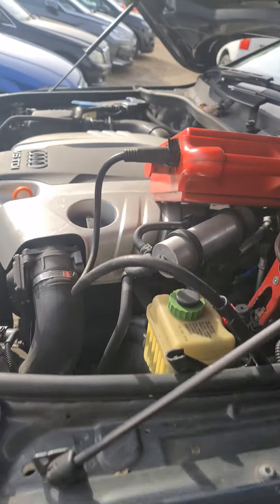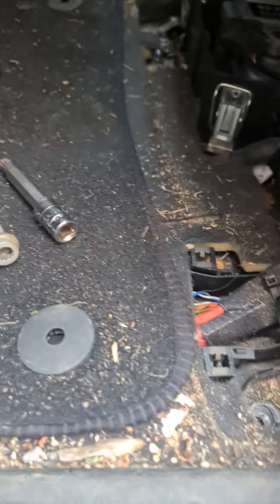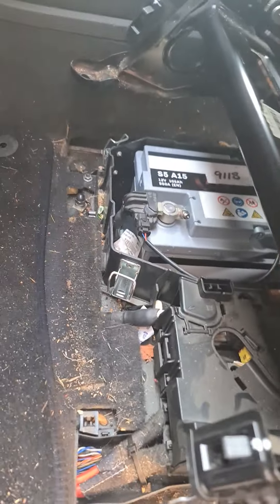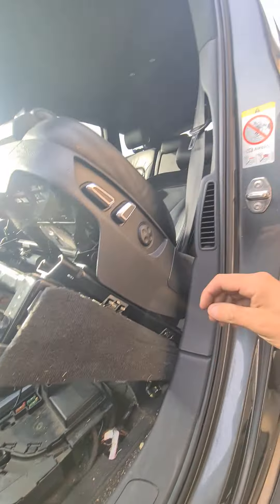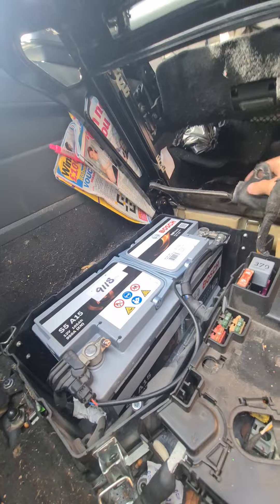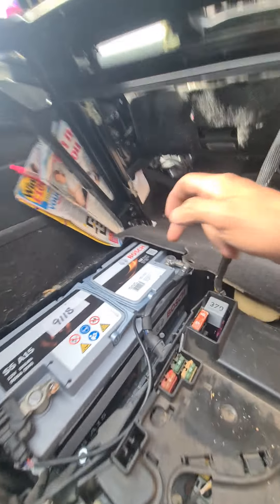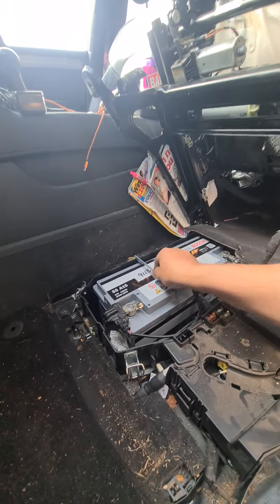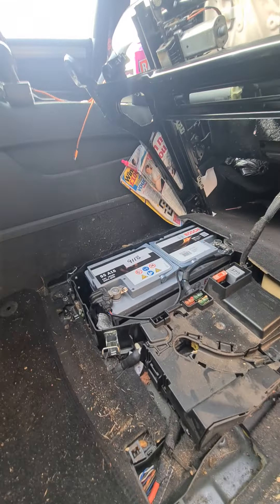QUICK GUIDE TO AN AUDI Q7 BATTERY REPLACEMENT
This is a quick how to video on an Audi Q7 Battery Replacement.